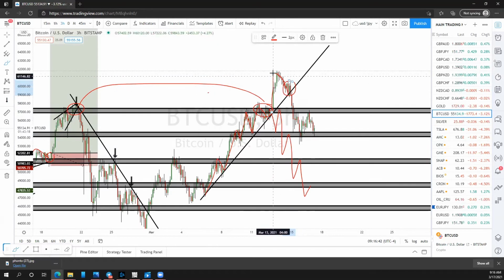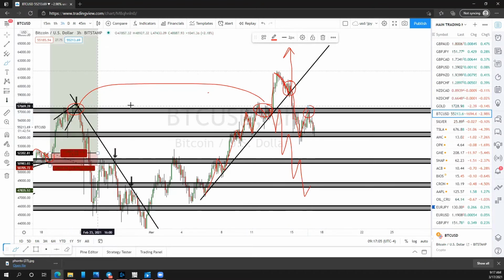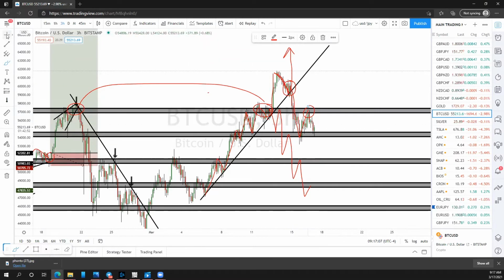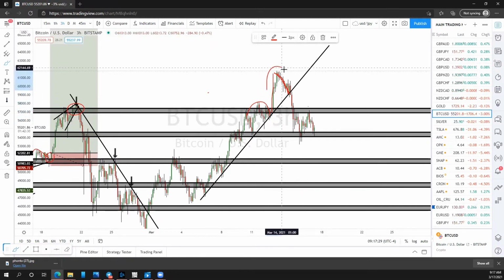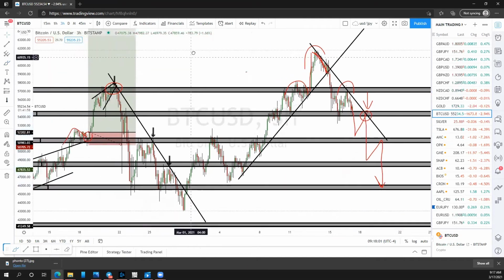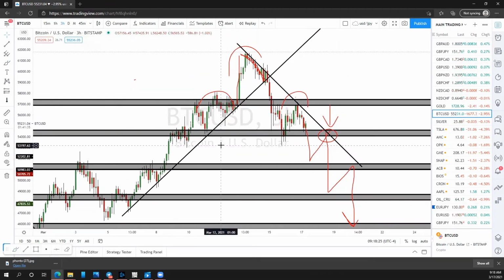BITCOIN ANALYSIS POSSIBLE SET UPS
How i am looking for my next set up on bitcoin?
using very simple price action and levels of support and resistance in this lesson you see the possible outcomes of bitcoin!
crypto currency has been a huge investment for a lot of investors ,young and old alike. many believe it will be the future of tractions of products and services! so understanding how you can to take advantage of this highly profitable market is very important! Here at RSFX we hope to educate you on how very simple it is!

DISCLAMIER: This is my own personal analysis on bitcoin using my own personal trading style. This information should not be taken as financial advice!